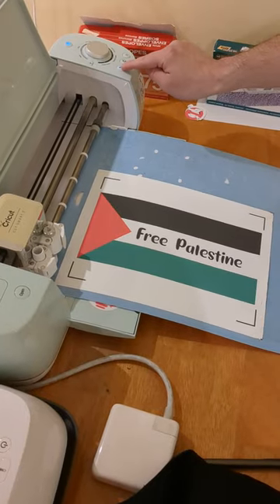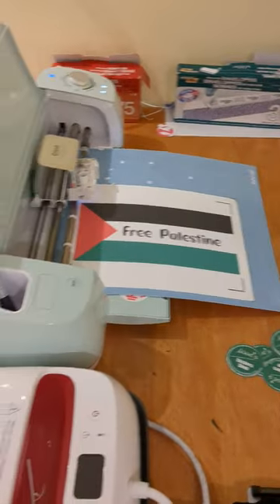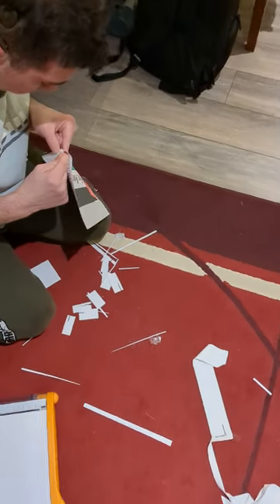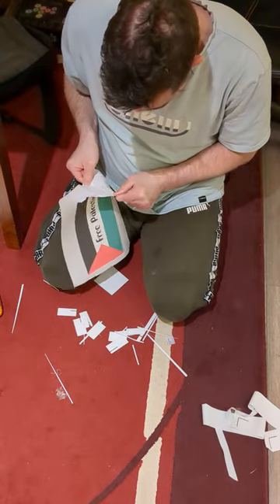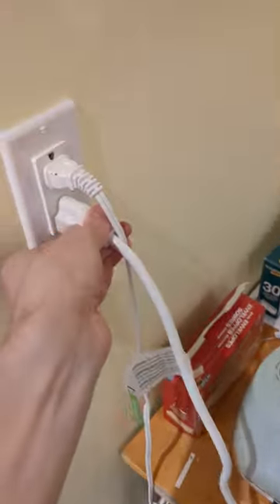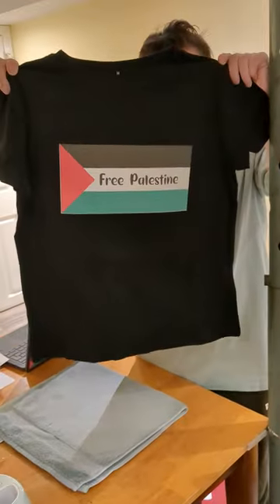Printing a "Free Palestine" T-Shirt UNEDITED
to know more about me and what I do!